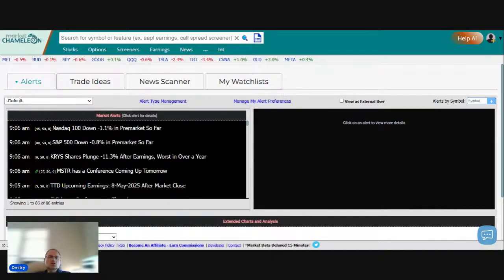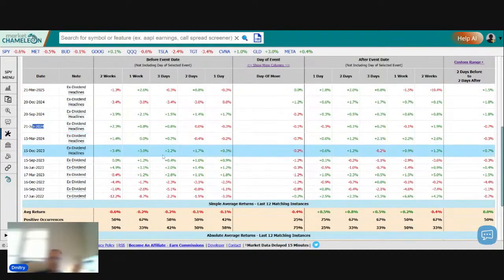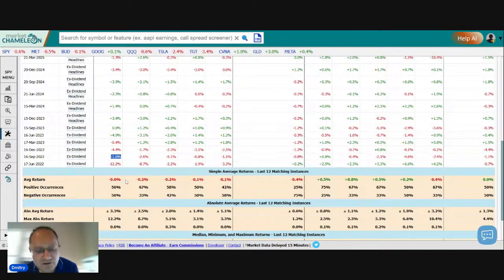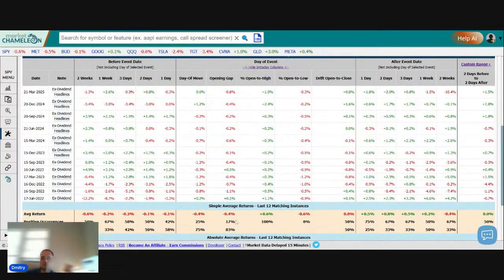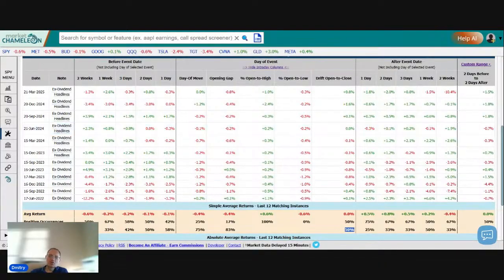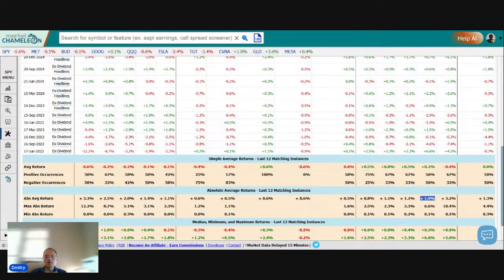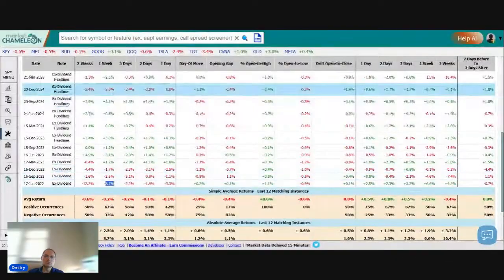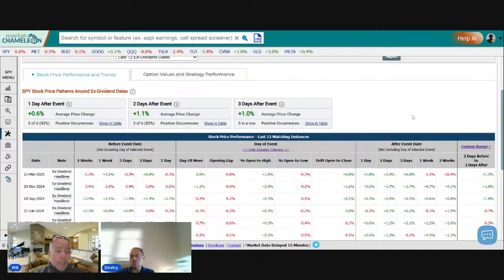How Stocks Behave Around Ex Dividend Dates Historical Analysis Tool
📊 How Stocks Behave Around Ex-Dividend Dates | Historical Event Analysis Tool Tutorial

Are you curious how a stock typically reacts before, on, and after its ex-dividend date? In this Market Chameleon webinar, we demonstrate a powerful analytics tool designed to help you identify historical price patterns and volatility trends tied to ex-dividend events. Whether you’re an income investor or an active trader, understanding stock behavior around dividends can provide valuable context for your strategies.

🧠 What You’ll Learn in This Tutorial:
How to analyze SPY’s performance before and after ex-dividend dates

What historical data shows about price movements on the actual ex-dividend day

Whether a “run-up” into the dividend date is a consistent pattern

How to assess volatility tendencies around ex-dividend events

Key insights using median ranges vs. averages to manage outliers

📌 Key Findings from SPY Analysis:
No strong pattern of price appreciation leading into the ex-dividend date

On the ex-dividend date itself:

83% of observations showed a drop at the open, averaging -0.4%

75% of full-day performances were negative on a dividend-adjusted basis

Post-ex-dividend:

75% of the time, SPY was higher the day after

67% of the time, it was higher two days later

🔍 Volatility Insights:
Volatility appeared slightly higher before the ex-dividend date

Median ranges often showed better consistency than averages, highlighting how single large moves can distort perceptions

The tool also provides insights into maximum up/down moves, showing skew tendencies in either direction

🧭 How to Use the Tool:
Select a stock (SPY example shown)

Navigate to the Events tab → “Ex-Dividend Dates”

Analyze tables showing returns, ranges, and volatility around each event

Hover over data points to identify headline news that may have influenced price behavior

👤 Who This Is For:
Dividend and income investors seeking entry/exit context

Options traders assessing implied volatility shifts

Self-directed investors using data-driven event analysis

Professionals researching market behavior around corporate actions

💬 Why It Matters:
This tool gives you a data-backed look at how stocks typically respond to dividend-related events. With clear statistics and easy-to-use historical analysis, you can better understand potential risks and opportunities without relying on speculation or market myths.